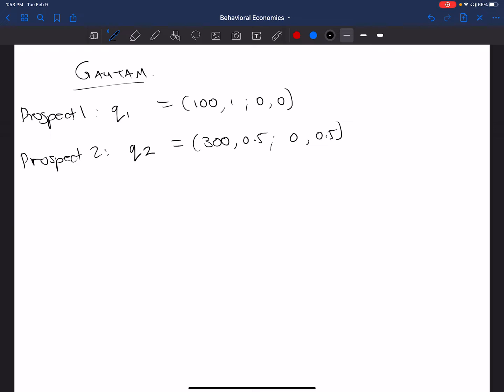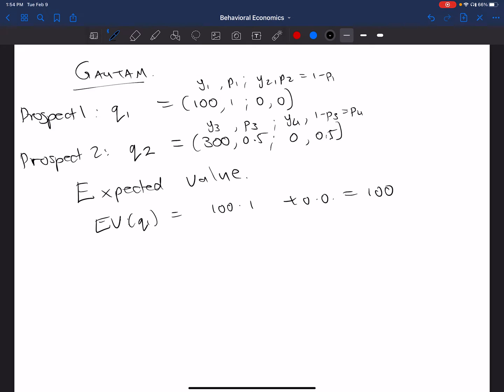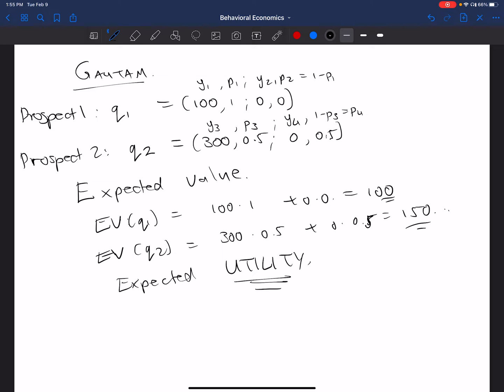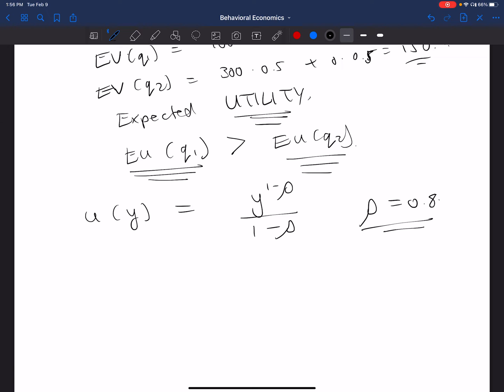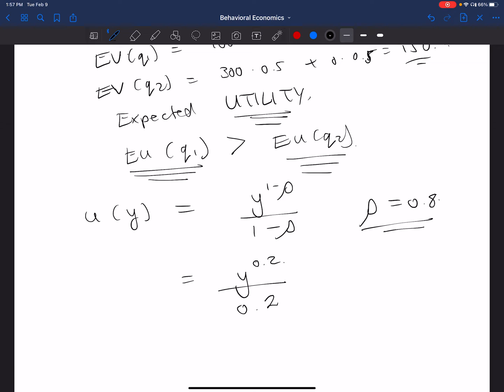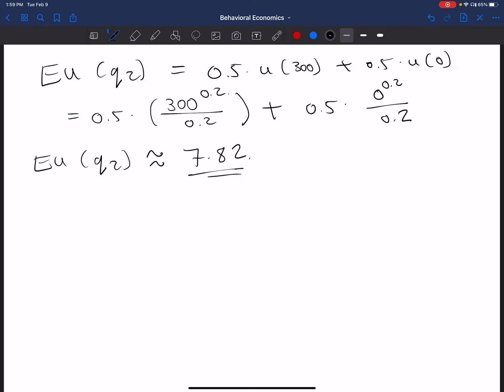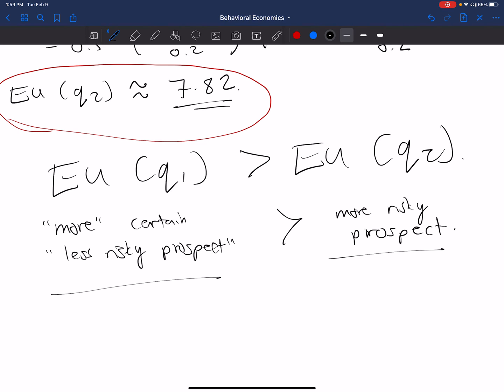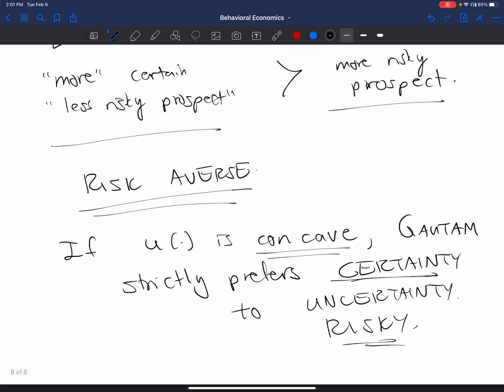Expected utility theory: Choices, Prospects, and Risk Aversion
A short video explanation of an actor (Gautam) and his decisions about how to make decisions over different prospects and why he is risk averse. This video requires you to understand the basics of expected utility theory and its assumptions, covered in other videos on this channel.